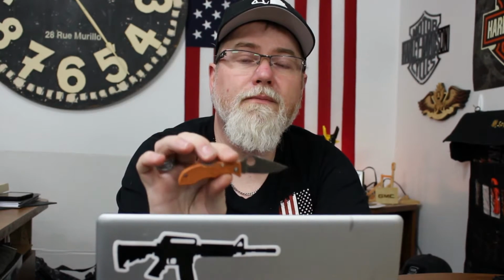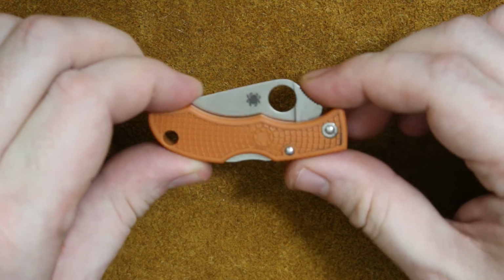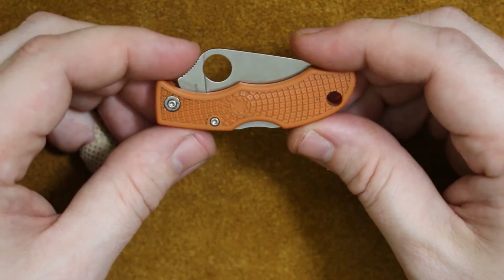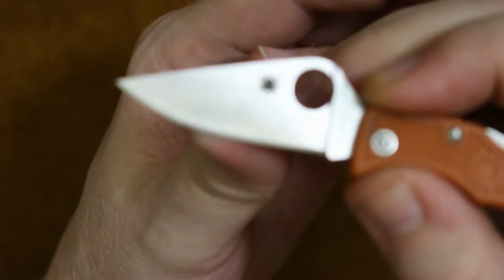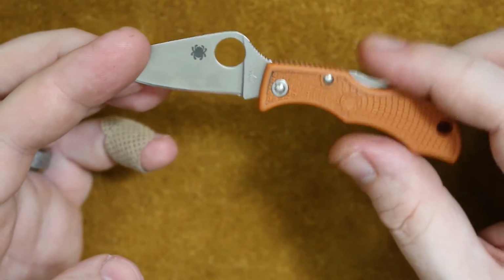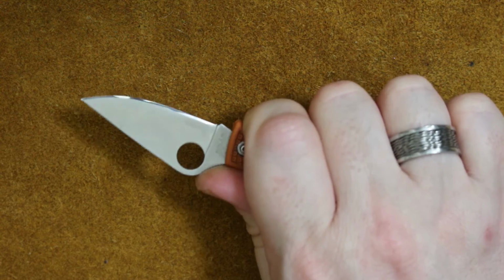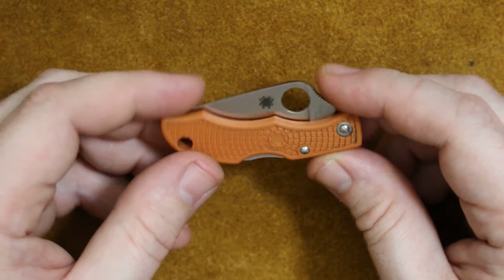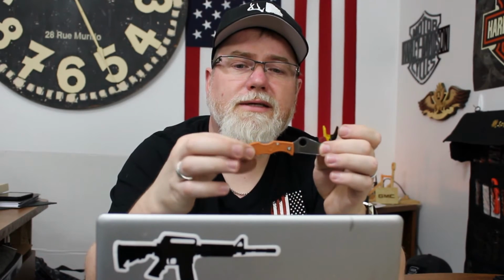Spyderco LadyBug Review / HAP40 Sprint Run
The Spyderco Ladybug is a neat little knife, especially this version in HAP40 steel.

Mailing Address:

Zelrick
5517 N. Farmer Branch Rd. #144